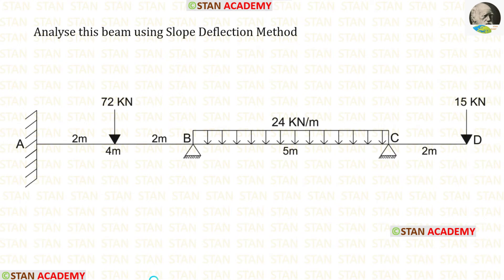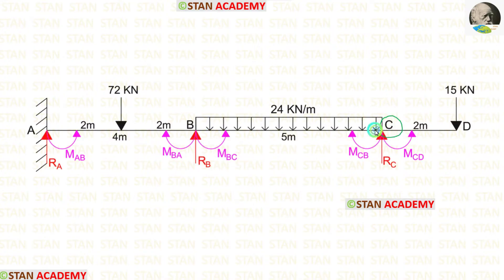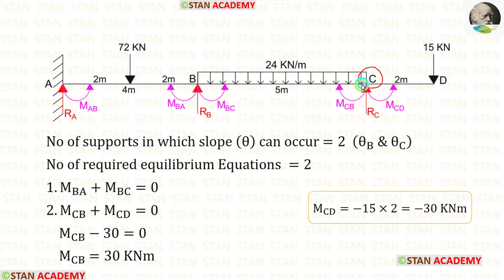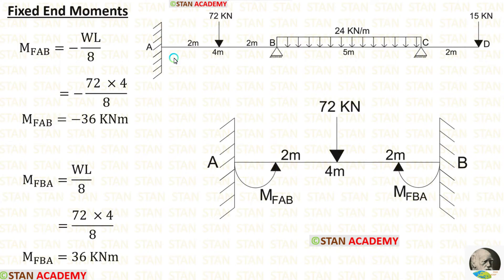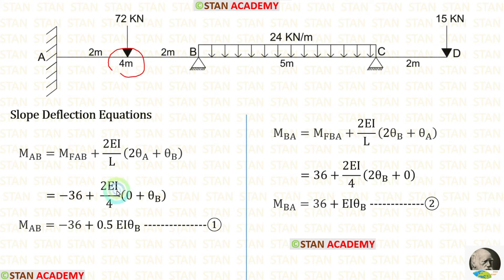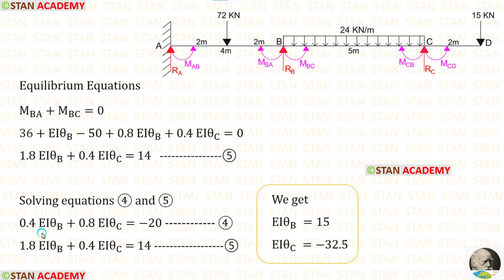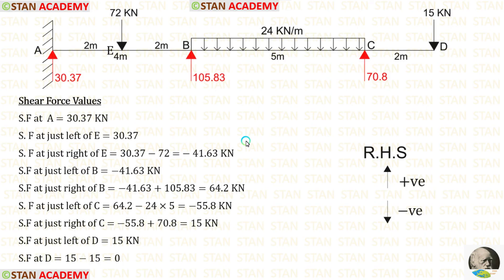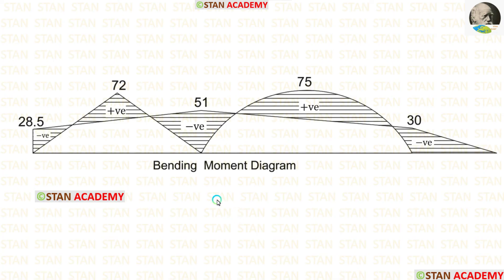Slope Deflection Method for Beam Analysis - Problem No 9 ( Overhanging on the Right Side)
Same beam has been analysed by Direct Stiffness Matrix Method,